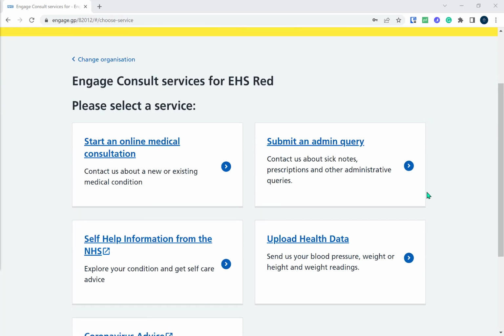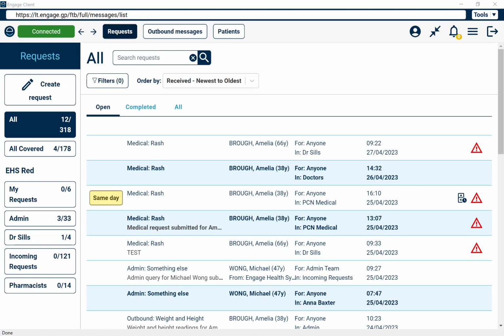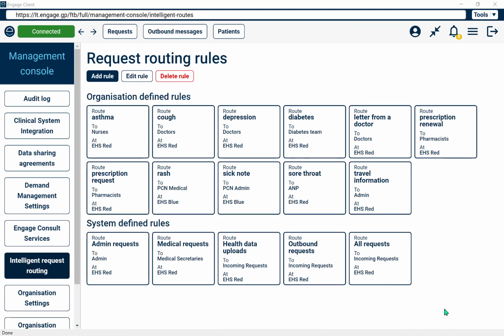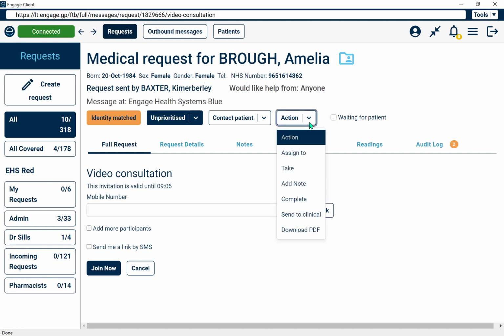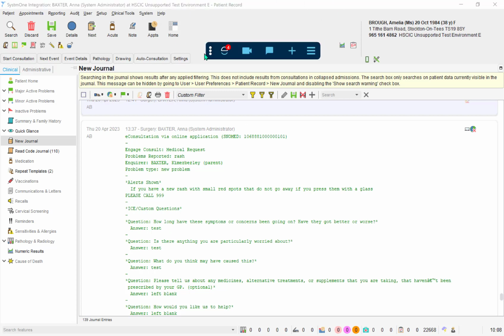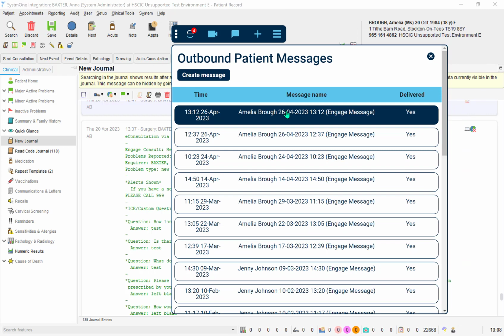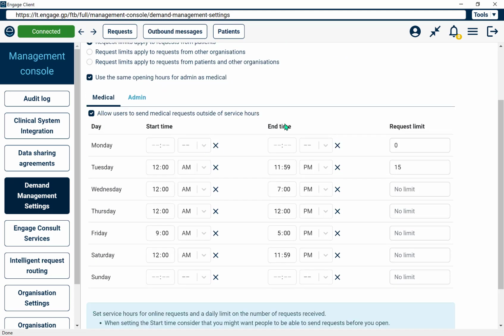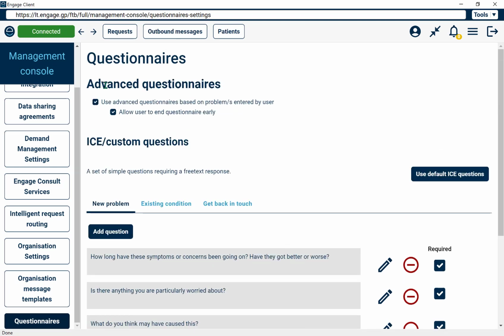EC DEMO 23